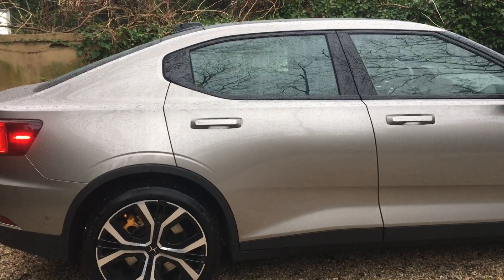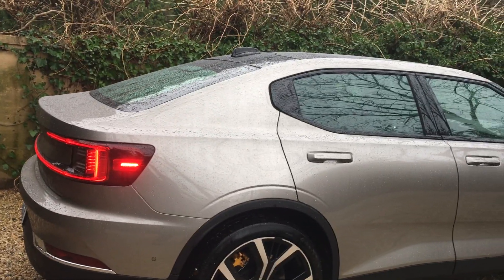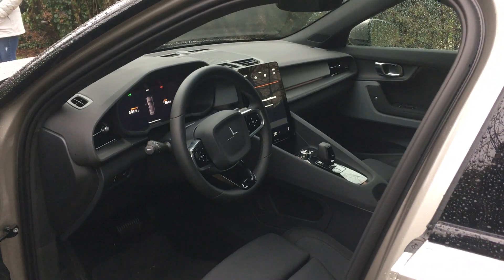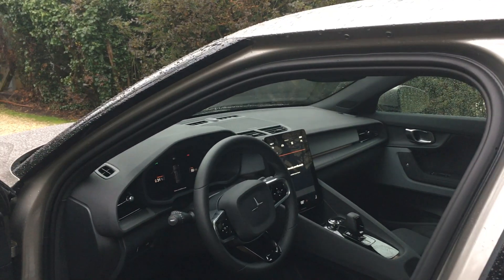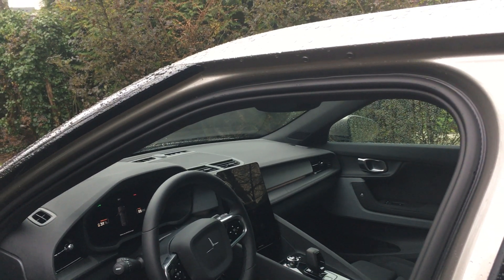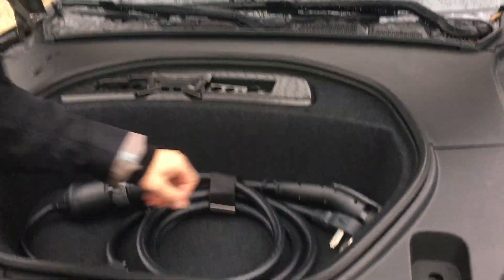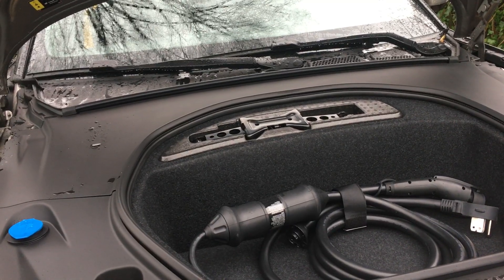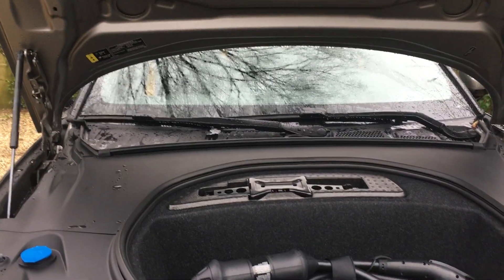121220, Polestar 2, electric car, review prior to test drive, East Hampton, New York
Overview
Following in the footsteps of the plug-in hybrid Polestar 1, the all-electric 2021 Polestar 2 is—as the name implies—the second creation from Volvo's standalone performance brand. Trying to be all things to all people, the design blends the three-box proportions of a sedan with a sloping roof, a rear hatch, and the raised ride height of a crossover. While the Polestar's minimalist appearance borders on anonymous, its cabin is the epitome of engrossing and contains a potentially revolutionary infotainment system. Its twin electric motors provide prodigious quickness and there's a satisfying amount of engagement when the driver seeks it out. With the 2's ambiguous body style, Polestar attempts the two-birds-one-stone method to combat the Tesla Model 3 and Model Y in terms of technology and performance.